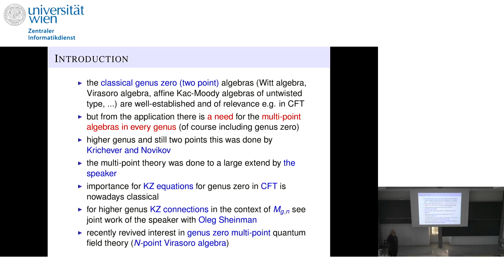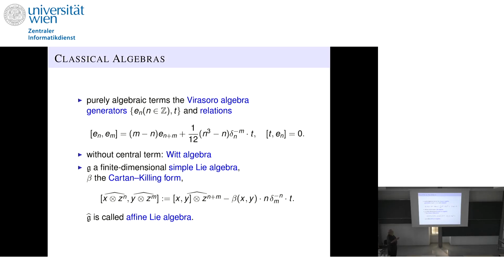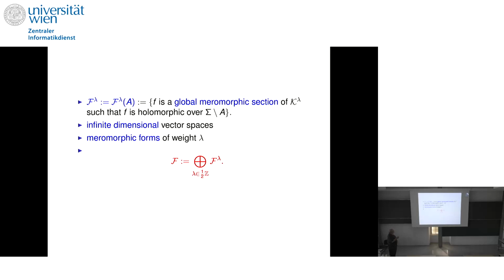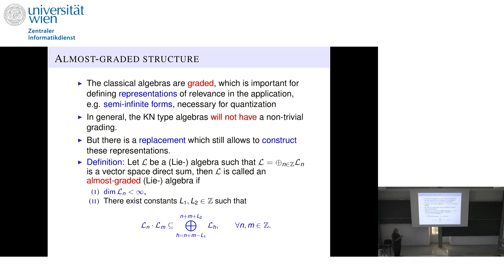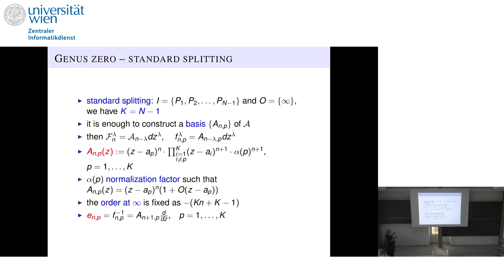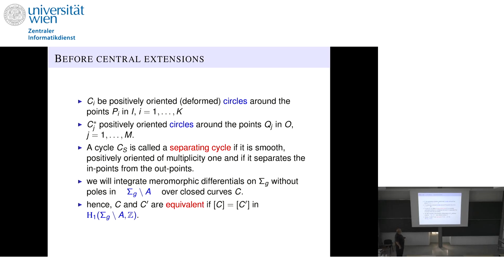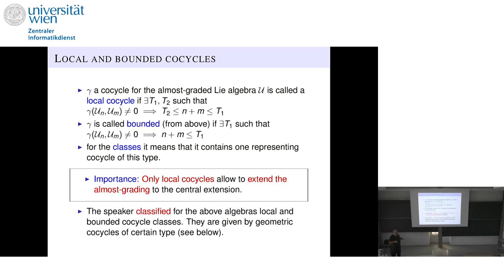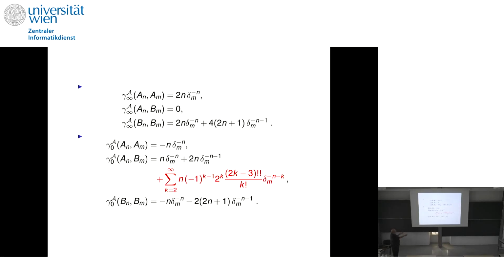Martin Schlichenmaier - $N$-point Virasoro algebras are multi-point Krichever-Novikov type algebras.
We show how the recently again discussed $N$-point Witt, Virasoro, and affine Lie algebras (partly in relation to representations in field theory) are genus zero examples of the multi-point versions of Krichever--Novikov type algebras as introduced and studied by me some time ago.

Using this more general point of view, useful structural insights and an easier access to calculations can be obtained. The concept of almost-grading will yield information about  triangular decompositions  which are of importance in the theory of representations.
As examples the algebra of functions, vector fields, differential operators, current algebras, affine Lie algebras, Lie superalgebras
 and their central extensions given.

Very detailed results  for the three-point case are given (if time permits) .